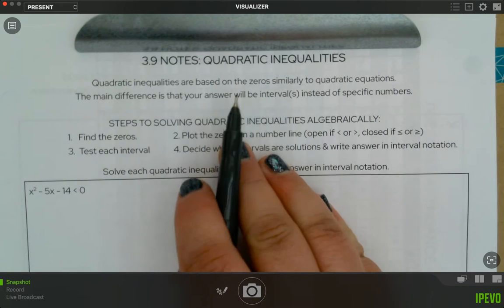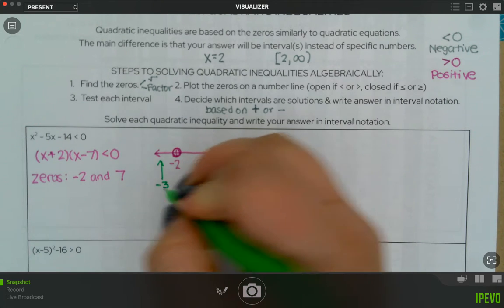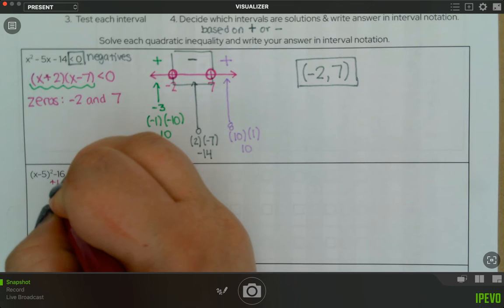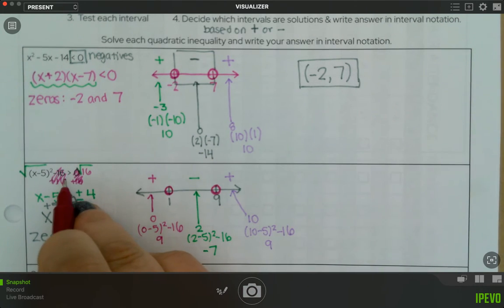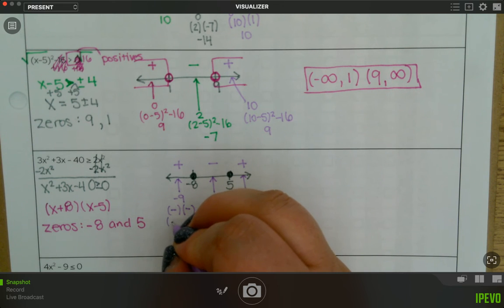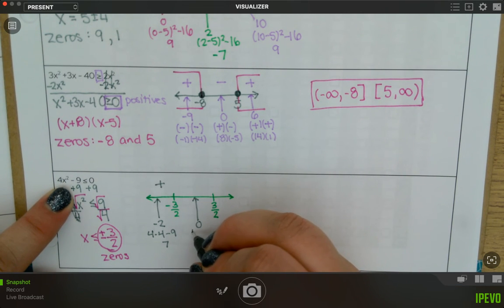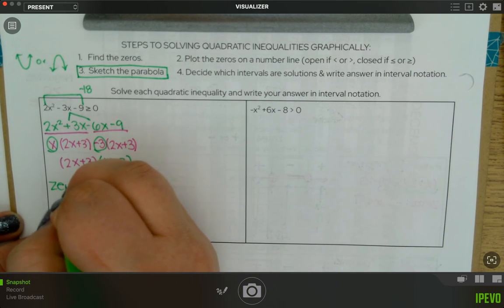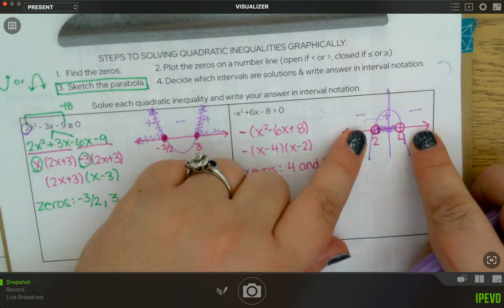3.9 Notes (A2)